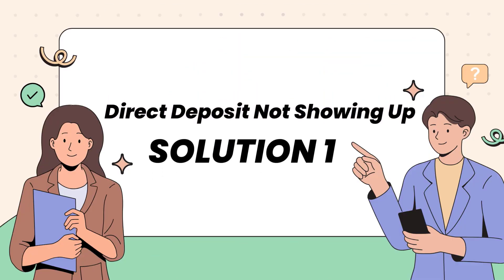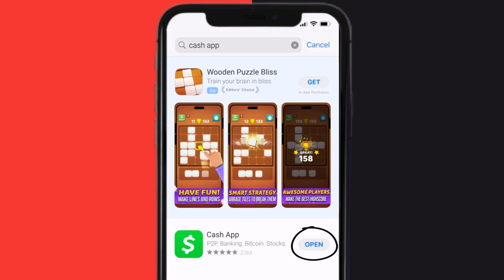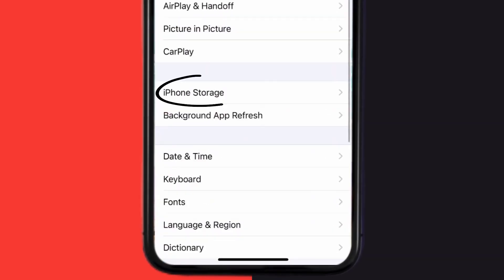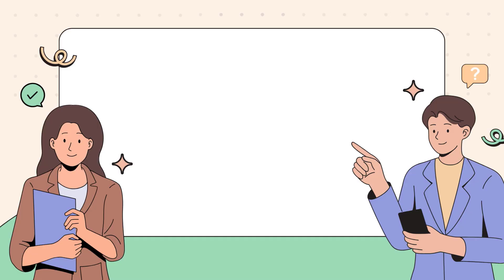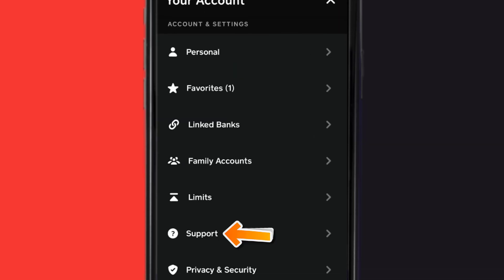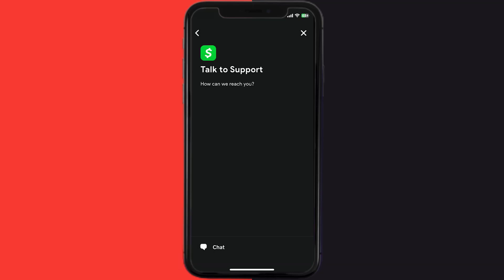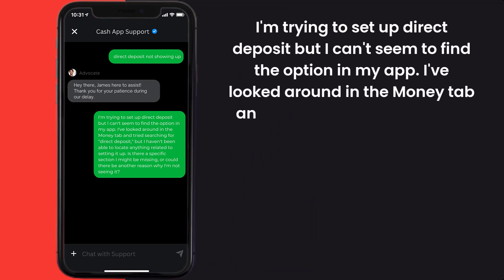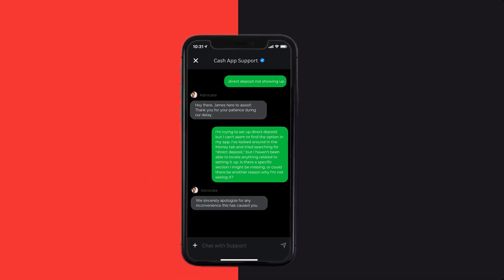Cash App Direct Deposit Not Showing Up: How to Fix Cash App Direct Deposit Not Showing Up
In this video, I'll show you How to Fix Cash App Direct Deposit Not Showing Up. This is the easiest and fastest way to Fix Cash App Direct Deposit Not Showing Up. Make sure you watch until the end of this video to find out How to Fix Cash App Direct Deposit Not Showing Up on Android and iPhone. These methods work on Android as well as iOS 11, iOS 12, iOS 13, iOS 15 and iOS 16. Hope you enjoy!

Video Parts:
00:00 Intro: How to Fix Cash App Direct Deposit Not Showing Up
00:17 1.Solution: Update Cash App App
00:38 2.Solution: Clear Cash App App Junk Files
01:07 3.Solution: Cash App App Insider Help
02:03 Outro: Ending

Topics Covered:
Bytes Media
how to
cash app direct deposit not showing up
cash app direct deposit not showing up today
cash app check deposit not showing up
why isn't my direct deposit showing up cash app
why is my direct deposit not available on cash app
cash app direct deposit not working
Cash App direct deposit late today
what time does cash app direct deposit hit on wednesday?
Cash app direct deposit not showing up reddit
Cash App direct deposit issues today